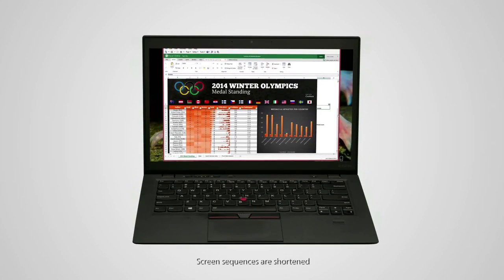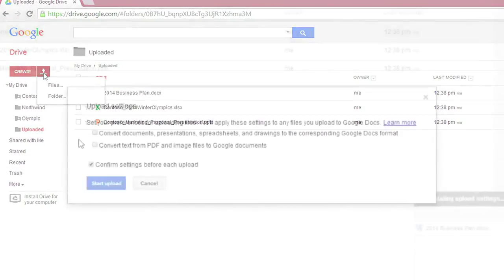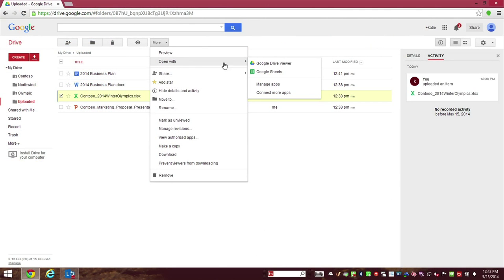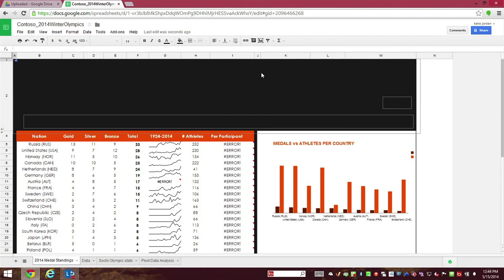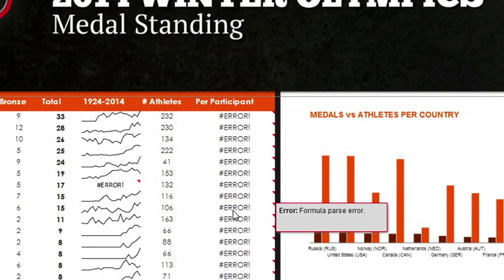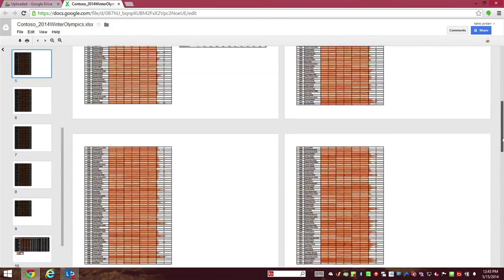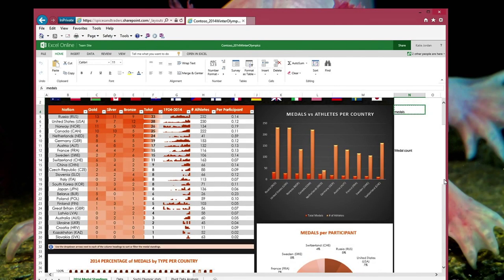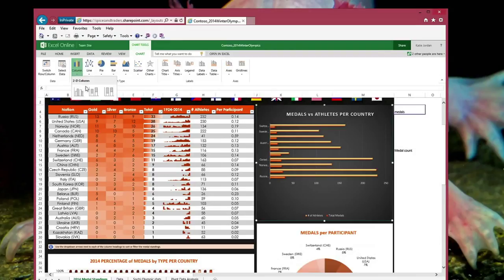Excel Online vs. Google Sheets